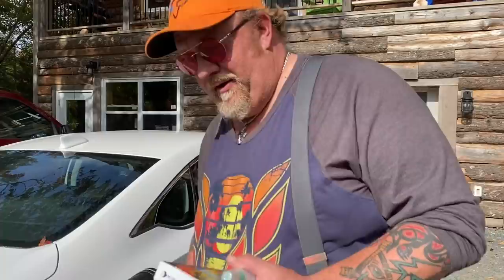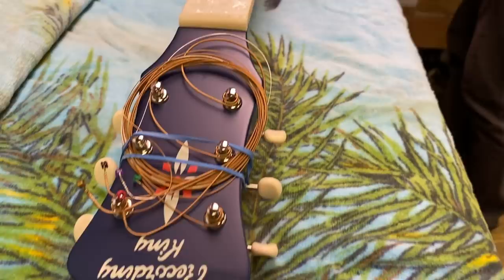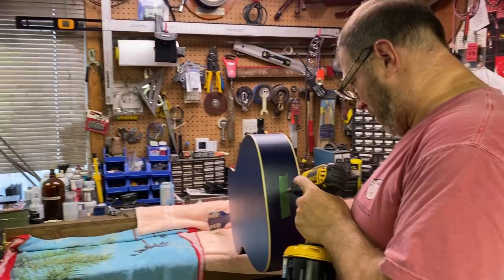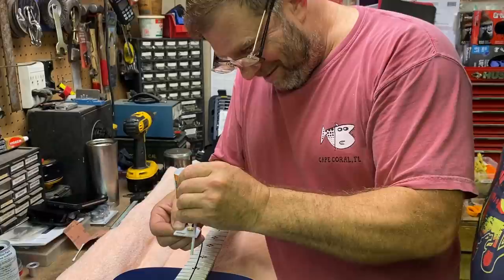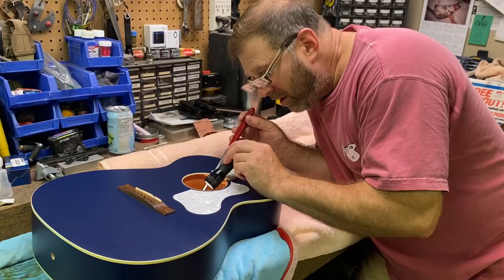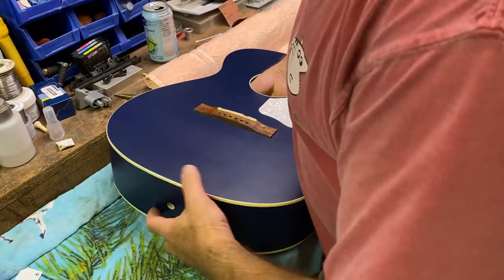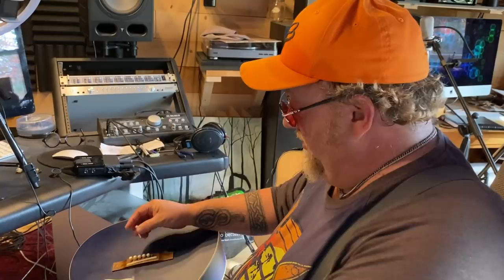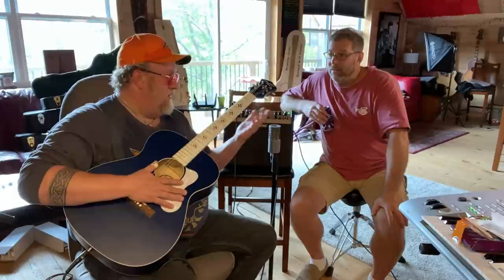K&K Pure Mini Pick Up Install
Full explanation and demonstration of how to install a K&K Pure MIni.

If you enjoy the program and would like to donate, you can send money using

or by e-transfer to

We Appreciate every cent that comes in. It is helping us survive during these difficult times.